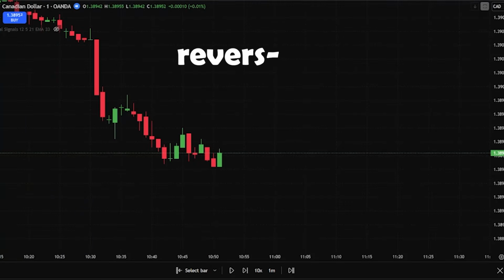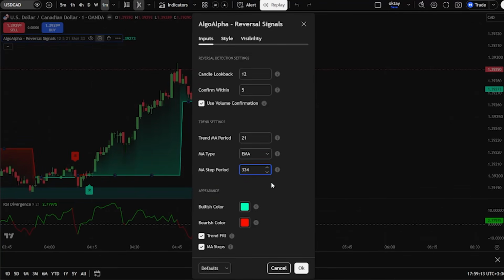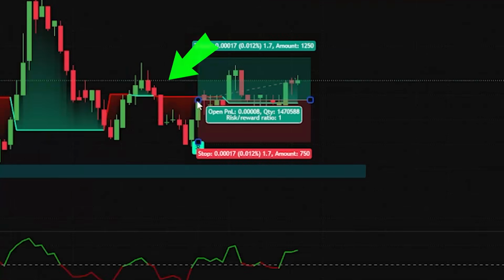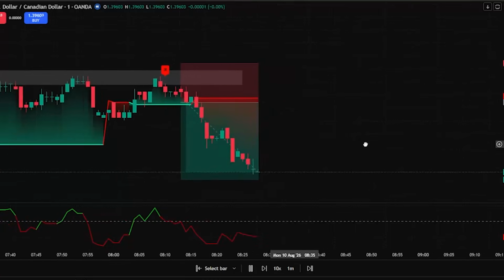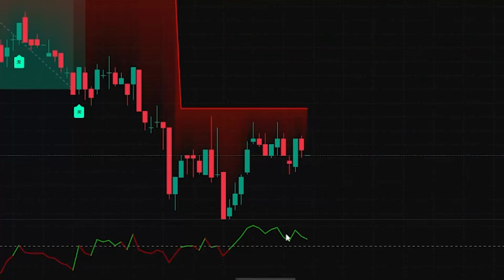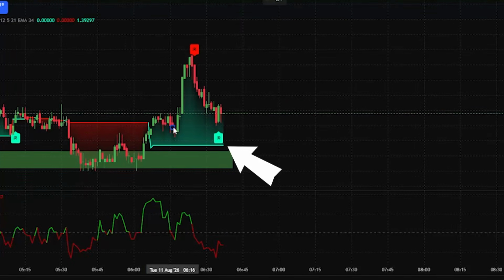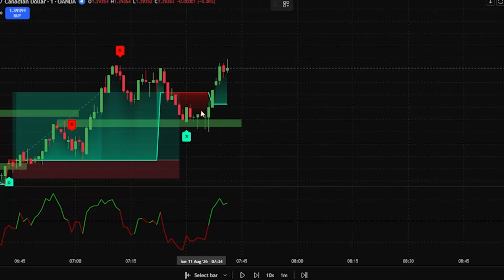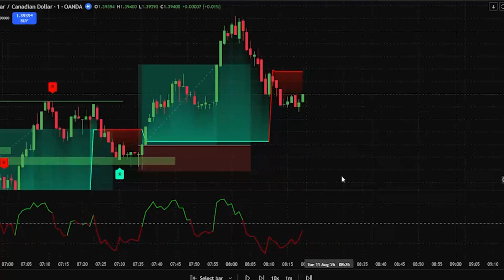The Truth About This 1-Minute Reversal Strategy! (No Hype)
Can a 1 minute scalping strategy based on Algo Alpha Reversal Signal + RSI Divergence actually find profitable reversal opportunities?

In this video, we take a closer look at a 1 Minute Reversal Scalping Strategy and put it through a real backtest. Instead of only showing winning trades, we analyze different market situations and check how this strategy performs with real chart conditions.

The back test focuses on combining multiple confirmations:

AlgoAlpha Reversal Signal
RSI Divergence
Candlestick confirmation
Important price zones

The goal is not to find a “perfect” strategy, but to understand how a structured approach performs when tested across multiple trades.

Which scalping strategy should we backtest next?

Chapters:

00:00 Intro – Can This 1 Minute Scalping Strategy Work?
00:42 Strategy Overview – AlgoAlpha + RSI Divergence
01:15 Backtest Rules & Conditions
01:50 First Trade Analysis
02:35 Second Trade Analysis
03:25 Important Strategy Insight
04:00 More Backtest Results
06:20 Reviewing Trade Quality & Confirmations
07:10 Final Backtest Results & Conclusion
07:45 Final Thoughts